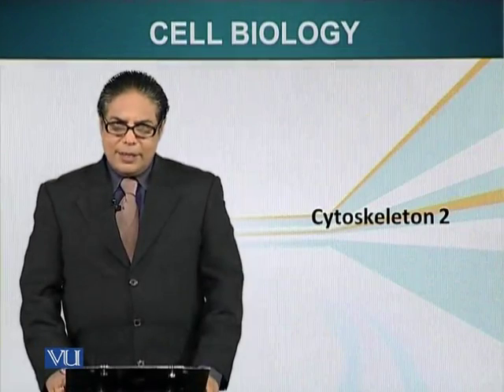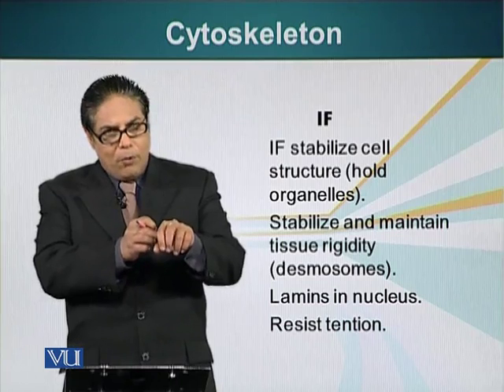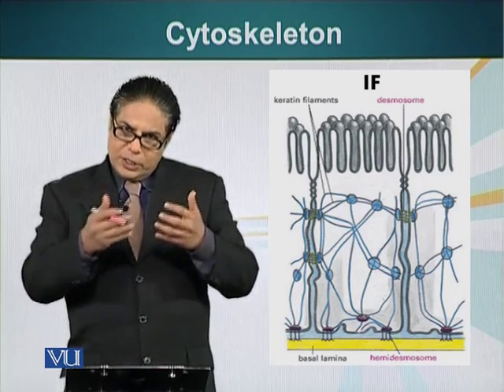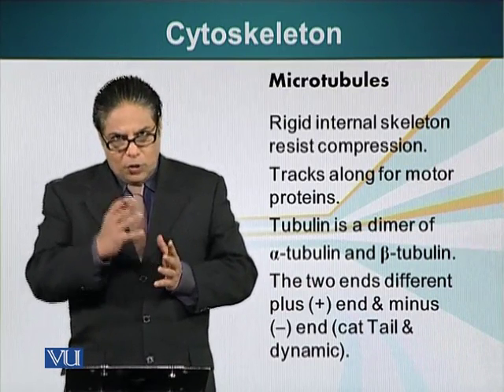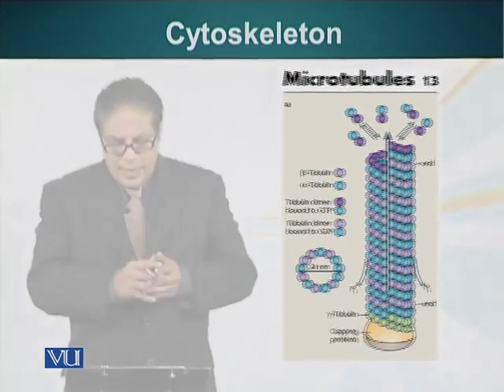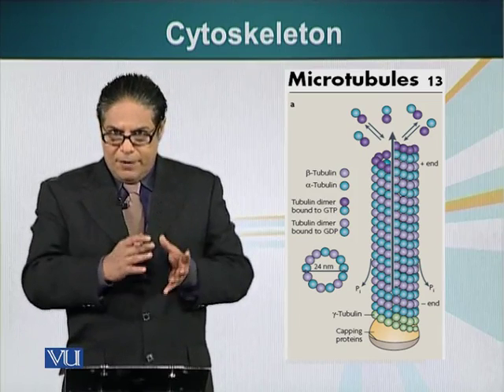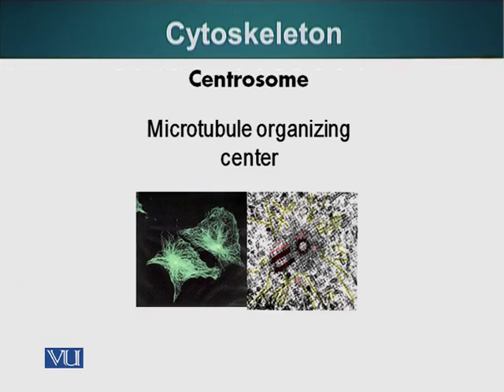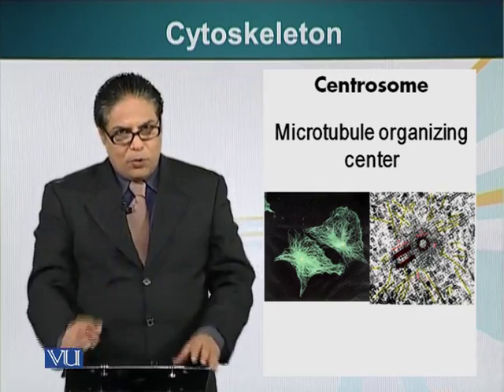Topic 22 (BIO201 - Cell Biology)